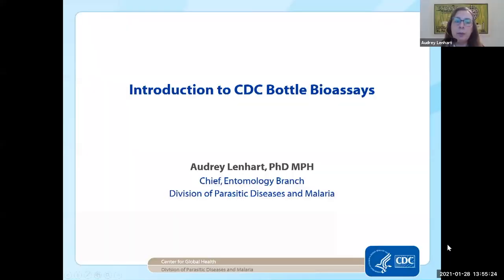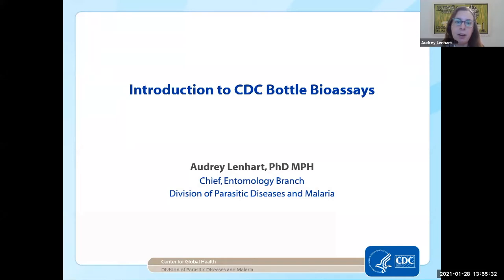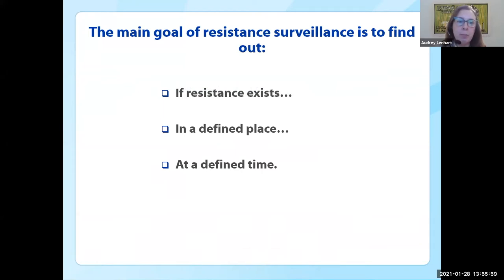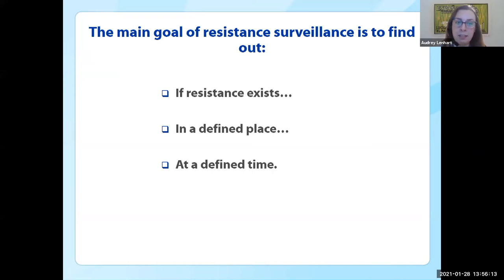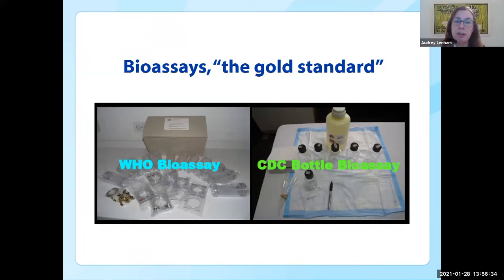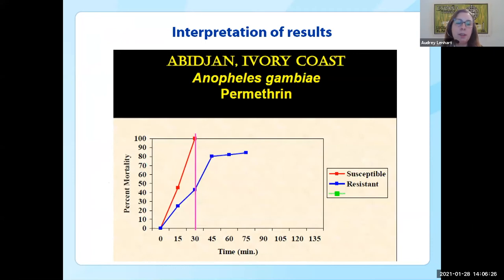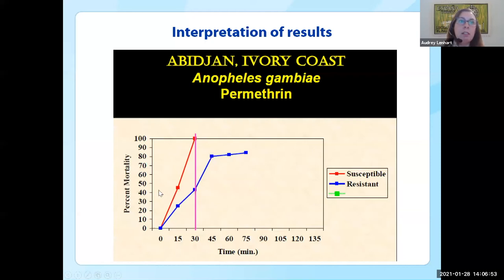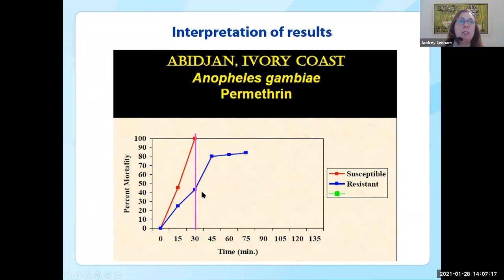Introduction to CDC Bottle Bioassays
Session 3 (e-practical): Insecticide resistance and management
Presentation 2: Introduction to CDC Bottle Bioassays
 Dr. Audrey Lenhart, Centers for Disease Control and Prevention United States of America